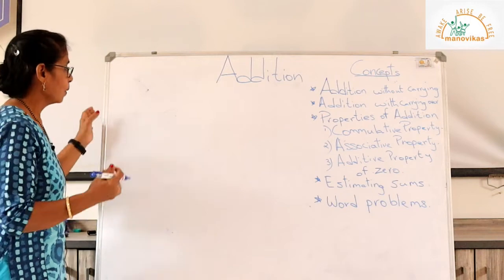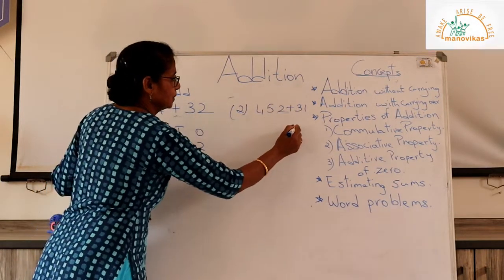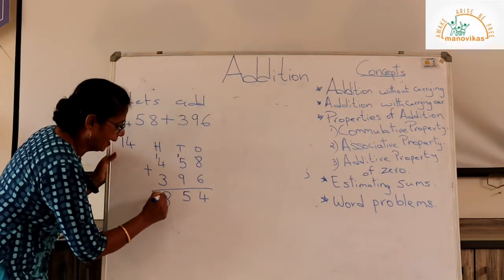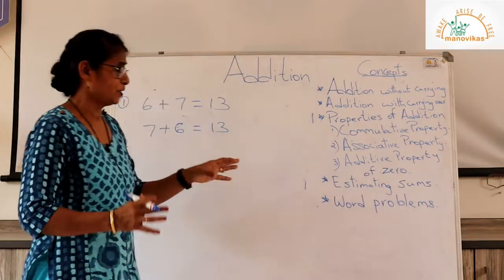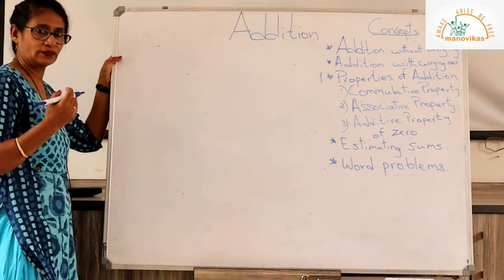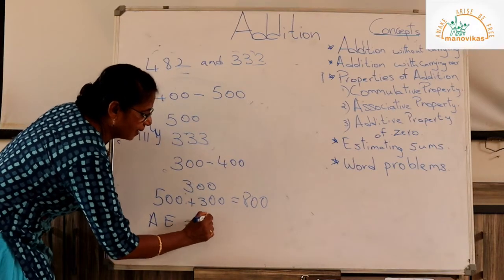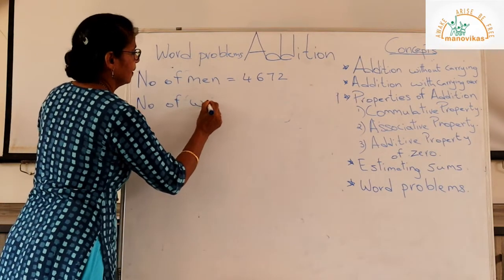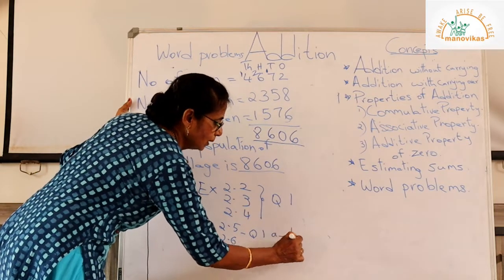Class III- Maths